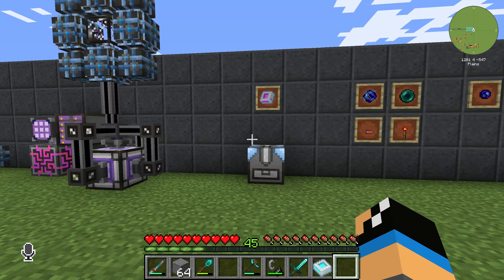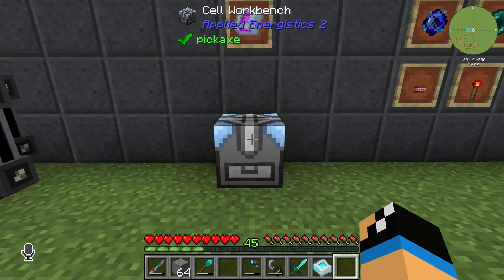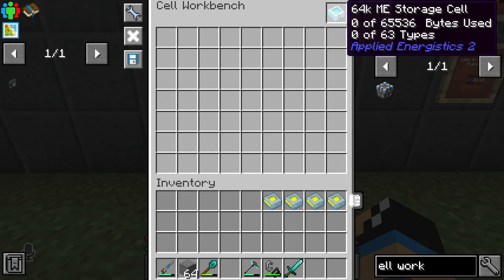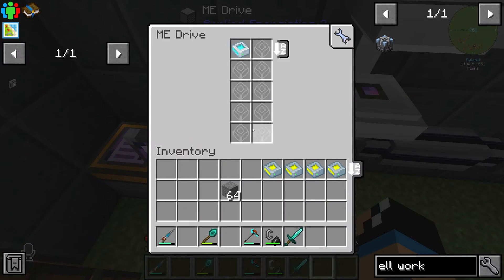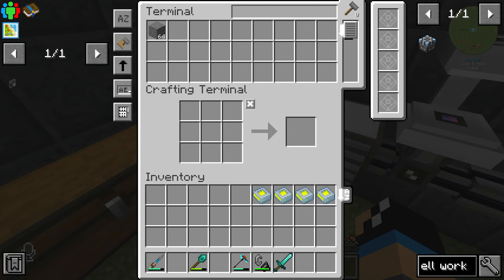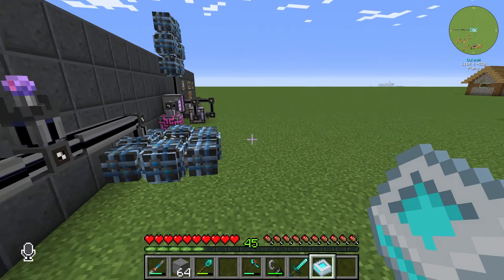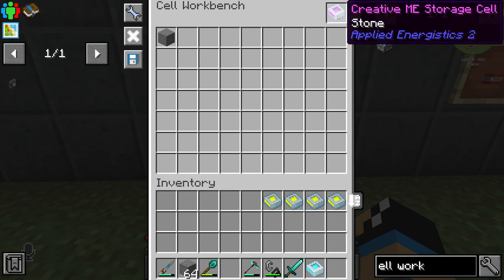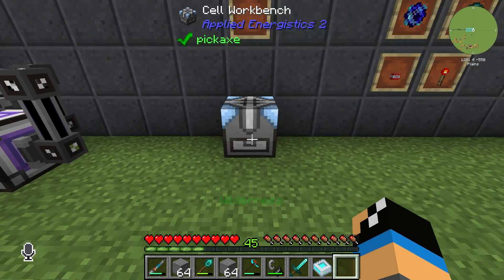Cell Workbench 📀 Minecraft Applied Energistics Tutorial 1.16.5 📀 English 📀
In this video, I show you how the Cell Workbench item from the Minecraft Mod Applied Energistics works.